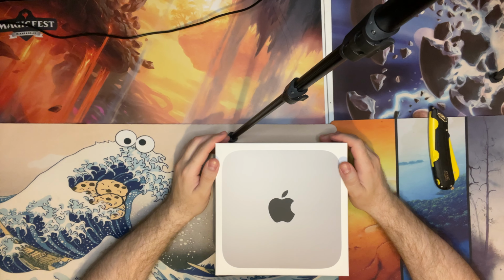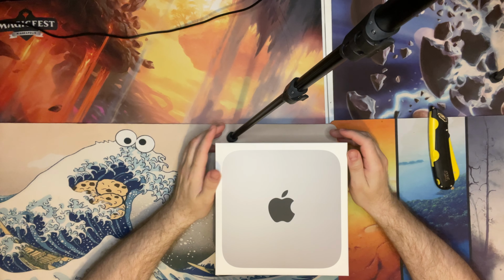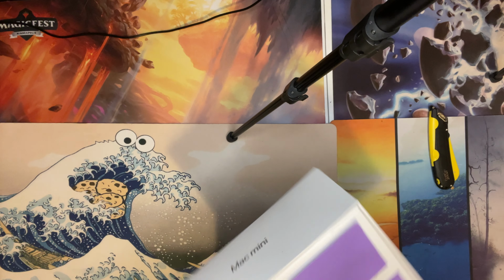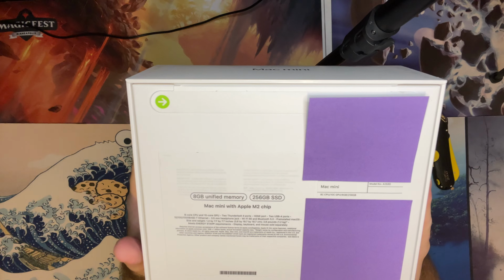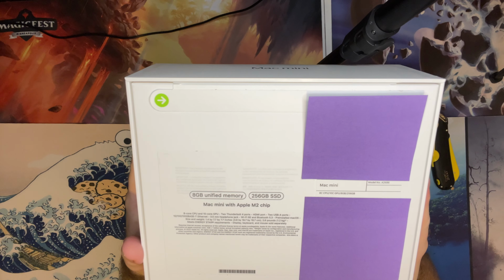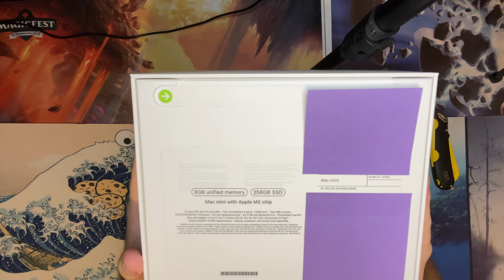Mac Mini M2 (Not Pro) Unboxing Video!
Unboxing a new Mac Mini M2 (not pro).  Link below to the one in the video!

Apple 2023 Mac Mini Desktop Computer M2 chip with 8‑core CPU and 10‑core GPU, 8GB Unified Memory, 256GB SSD Storage, Gigabit Ethernet. Works with iPhone/iPad